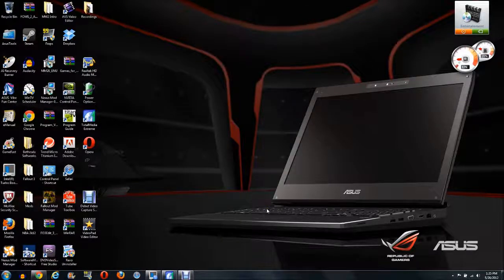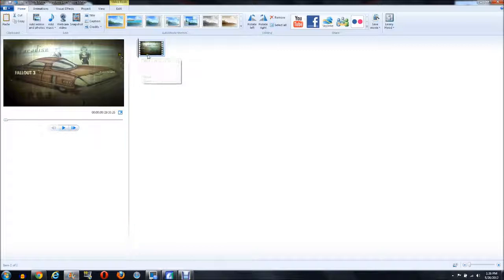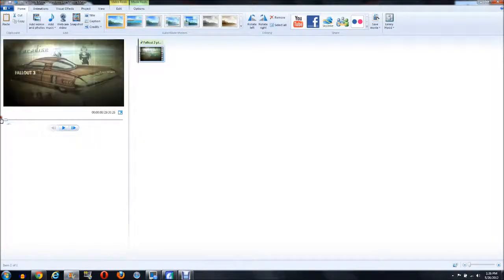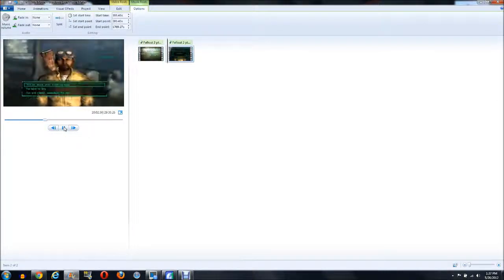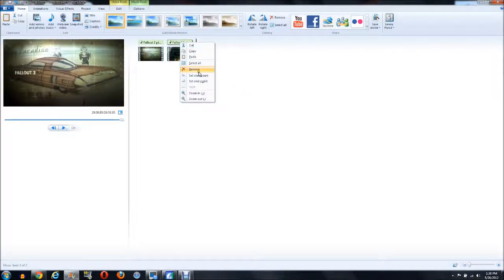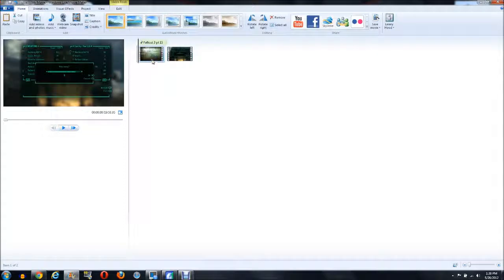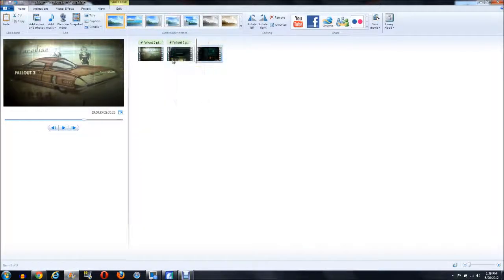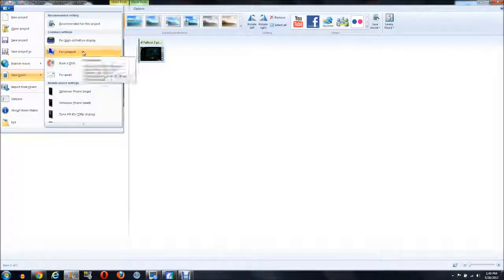Windows Live Movie Maker Tutorial - Splitting a Large Project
My 2nd official tutorial on how to split a large project that has live commentary, into 10min different videos.